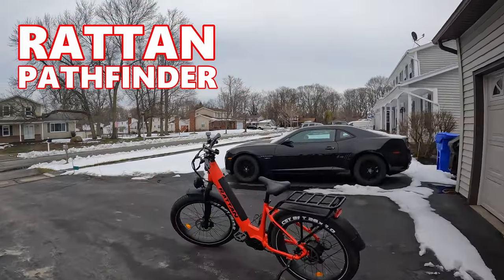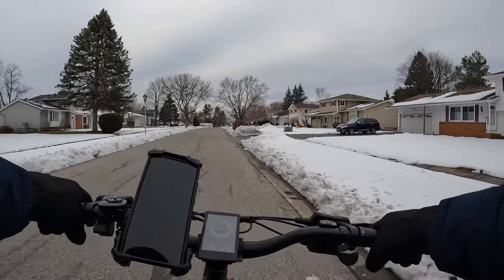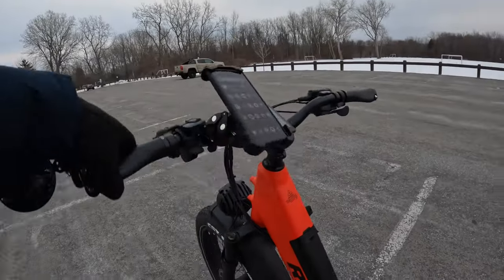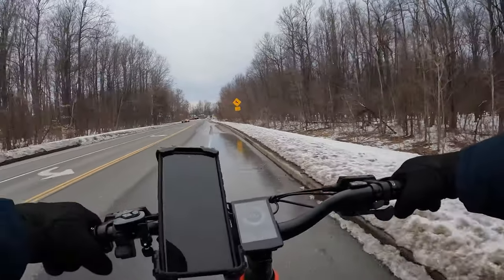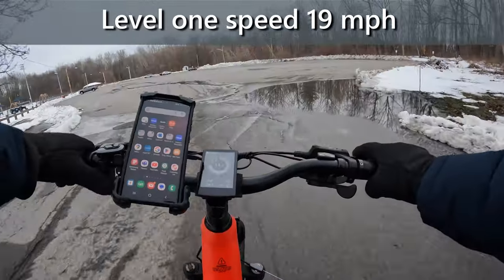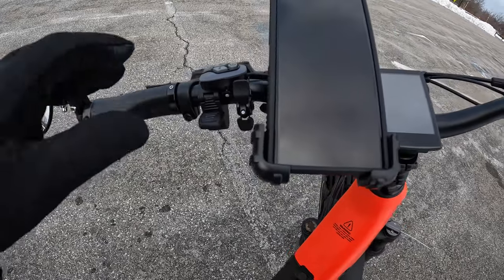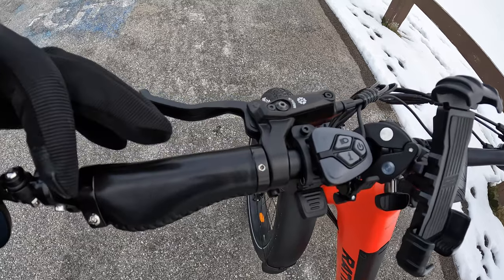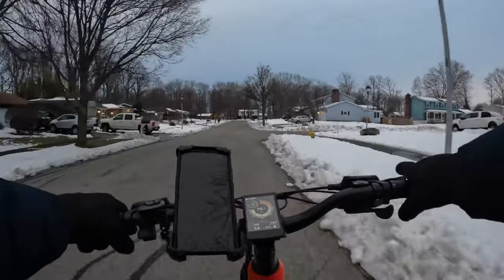Check Out the All New Rattan Pathfinder -This Fat Tire E-Bike Is CRAZY!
Check out the all new Rattan Pathfinder - the perfect e-bike for adventure seekers! This Fat Tire E-Bike has remote front suspension for a smooth ride, and its durable build makes it perfect for any terrain.

Don't miss out on this great deal - reserve your All New Rattan Pathfinder today!
 All New Rattan Pathfinder -This Fat Tire E-Bike with remote front suspension

Chapters:
00:32 Unboxing
01:27 What comes in the box
02:39 Assembly: Handlebars
03:24 Assembly: Front Tire
06:13 Assembly: Front Fender and Light
08:10 Assembly: Back Rack
09:16 Assembly: Pedals
09:54 Assembly: Brake Light Wire

Link to the Bikeroo Oversized Bike Seat
Bike Bell
Handlebar Phone Mount (on step through
Handlebar Lamicall Bike Phone Holder Mount (On Step over)
Bike Mirror Aluminum 360˚Rotatable Bicycle
Aduro Bike Water Bottle Holder Aluminum Cage, [2X Pack]
Cup Holder - Drink Cup Can Holder
ROCK BROS Bike Bag Waterproof (This one has side pouch)
Bike Phone Front Frame Bag Bicycle Bag
SanDisk 64GB Micro SDXC Extreme Memory Card (Two Pack)
Handlebar Extender
Metal Phone Tripod Mount

GoPro HERO9 Black - Waterproof Action Camera with Front LCD
DJI Mavic Air 2 (Mavic Air 2 Fly More Combo)

Rattan
ebike
Rattan Pathfinder
electric bike